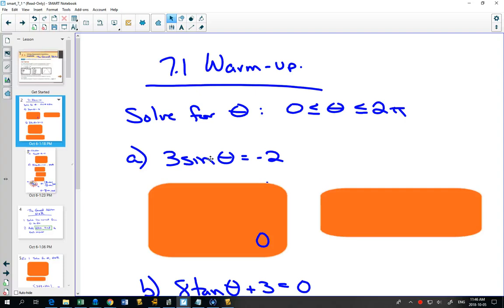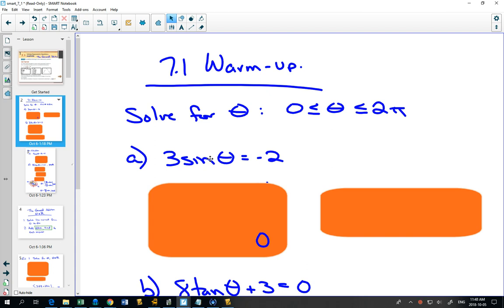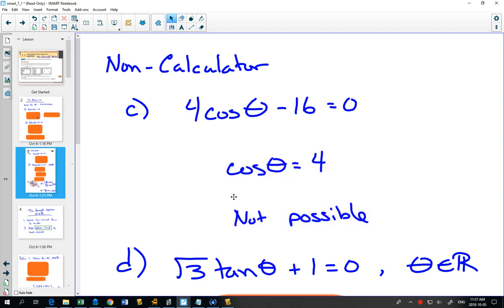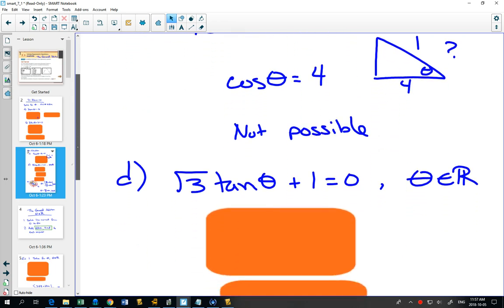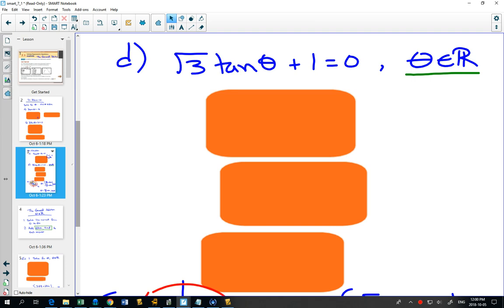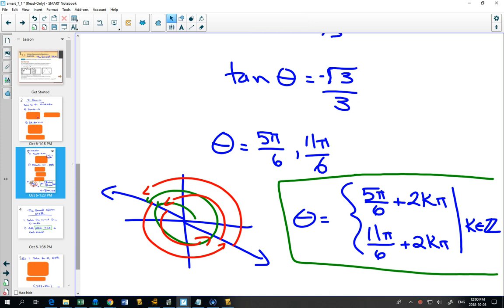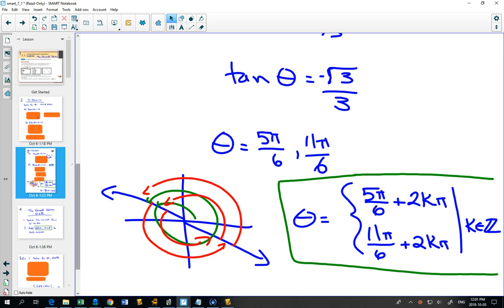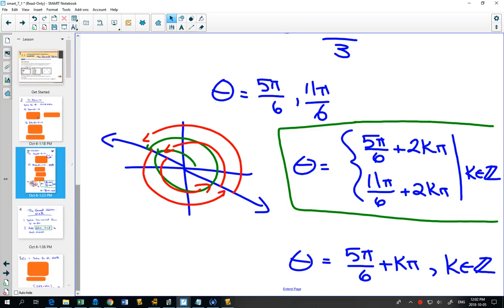40SP 7 1 Solving for Theta warm up